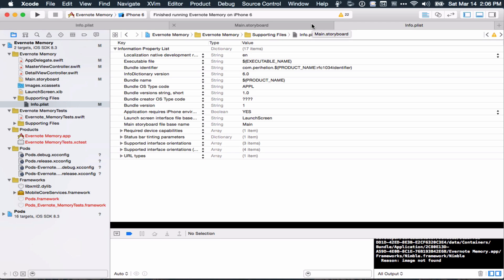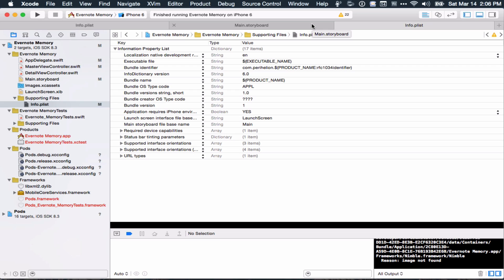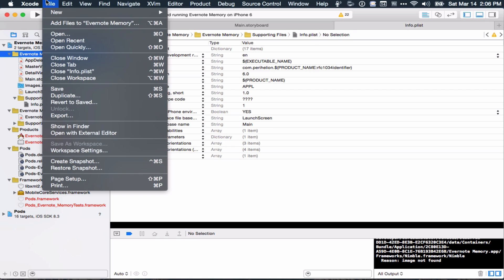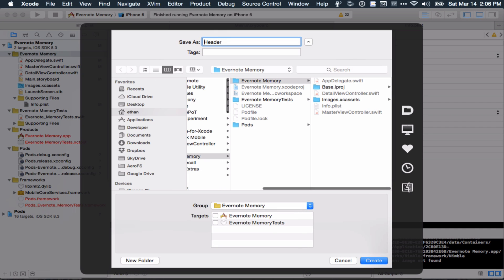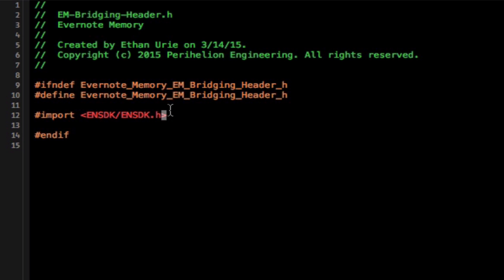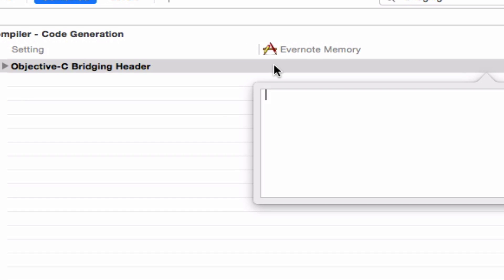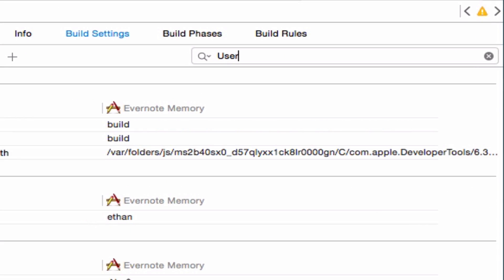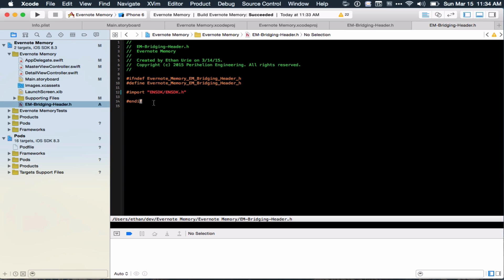Setting up a bridging header for a Swift project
See how to create and set up a bridging header for using Objective-C CocoaPods in a Swift project.